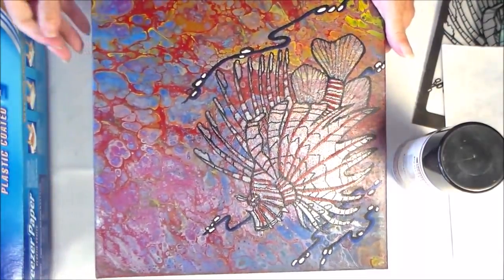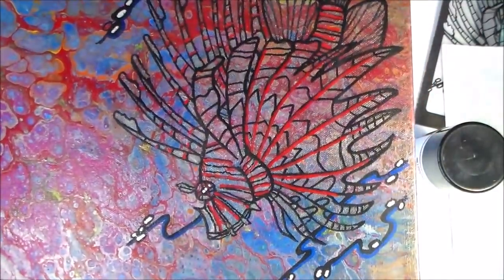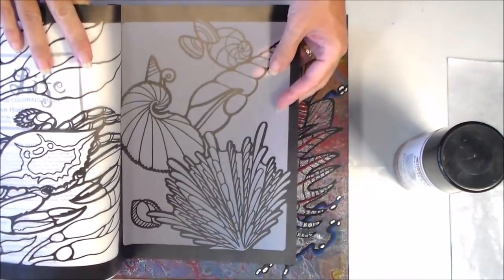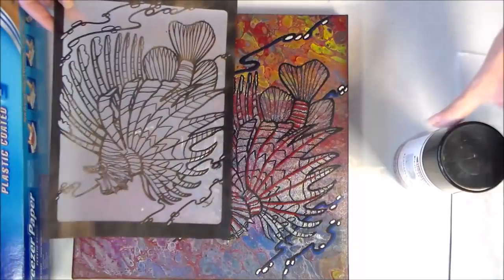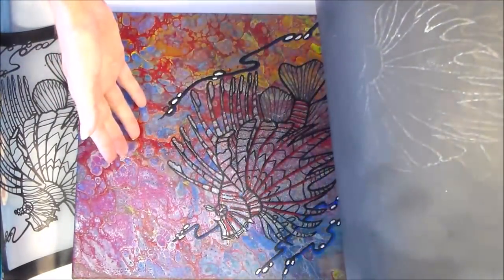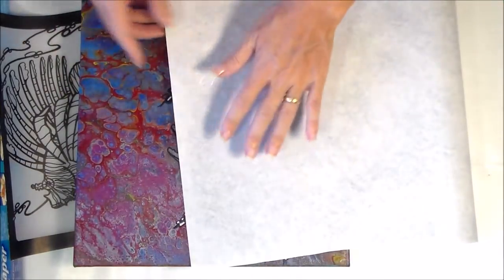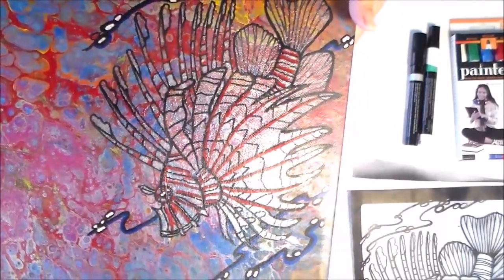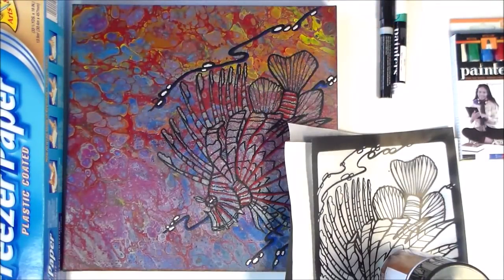How to Embellish Your Acrylic Pours With Drawn Images (No Drawing Talent Required!)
I've mentioned before how my actual art skills are limited to stick figures, so when it comes to adding any other artworks on top of my poured paintings, I've especially disadvantaged. However, not to be beaten, I've put together a way that works for me and might help you if you can't draw either!

I wanted to draw or paint a lionfish on top of a poured background that had the colors of a coral reef. I had the perfect painting, but seeing I can't draw or paint anything reaslistic, just how could I get this done and impress my husband? (It was for his Christmas present and I wanted him to like it!)

I got a picture of a lionfish, some transfer spray, and some acrylic paint markers and gave it a go. It was a resounding success and I'm so pleased with it. I'm writing this just before Christmas, so by the time this goes live it will already have been opened and I hope hubby likes it.

Supplies I Used:

Plastic Coated Freezer Paper
Or try these ready-made transfer papers instead
Elmer's Painters - acrylic paint markers